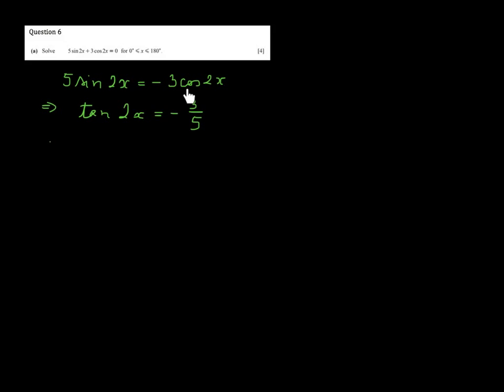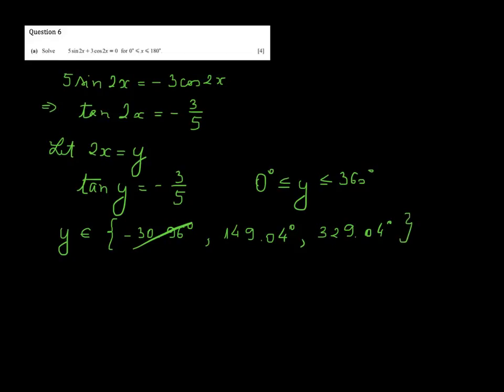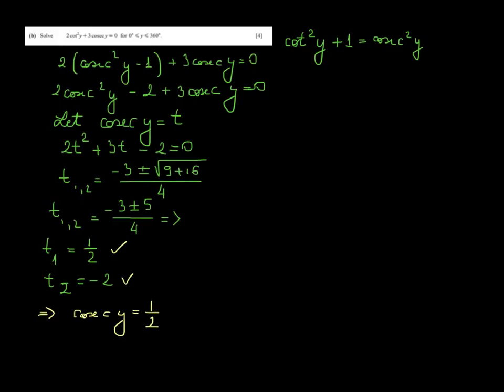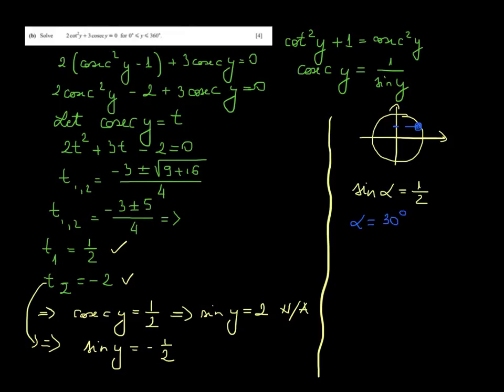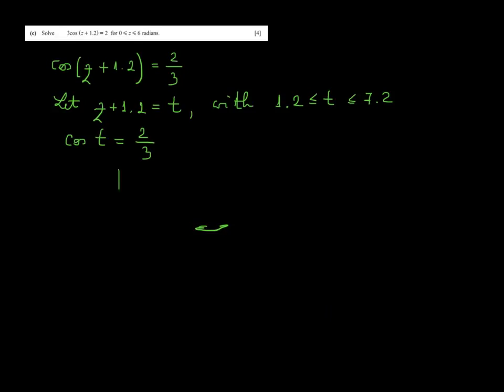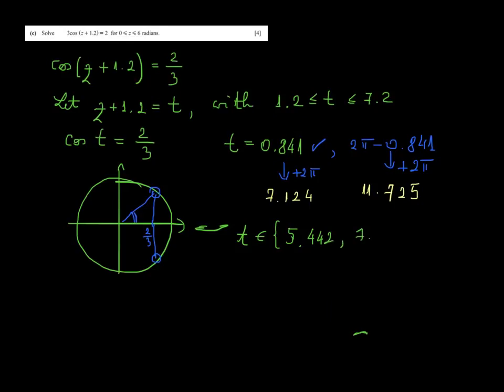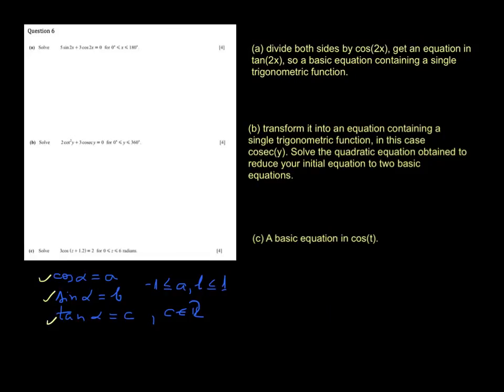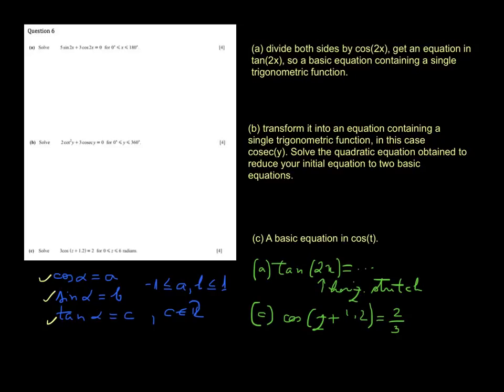2015 Nov Addl Maths Trig test q. 6